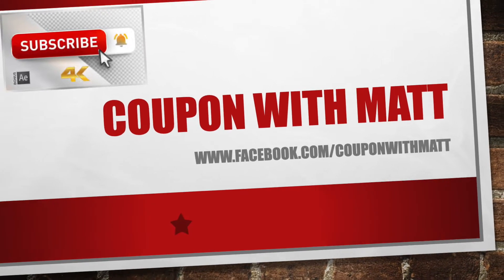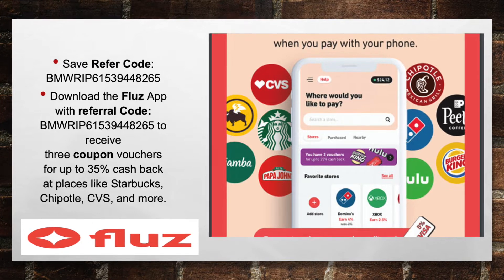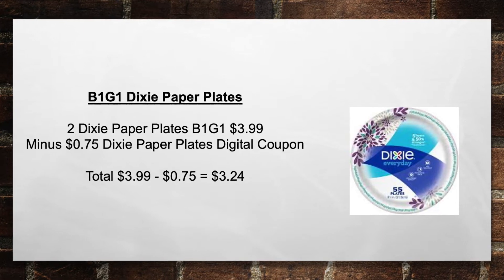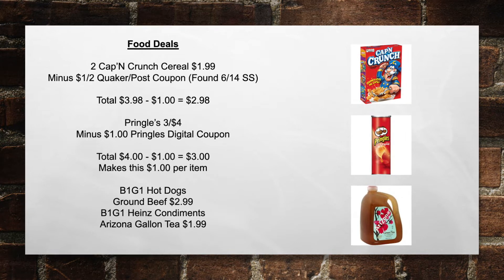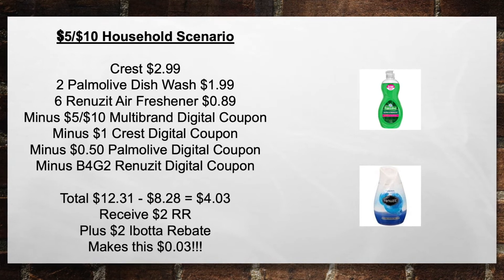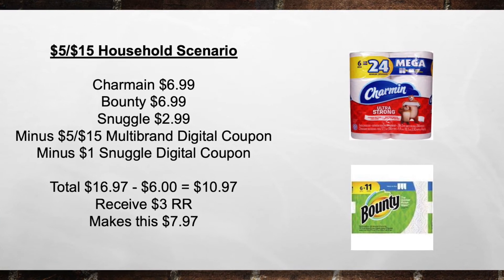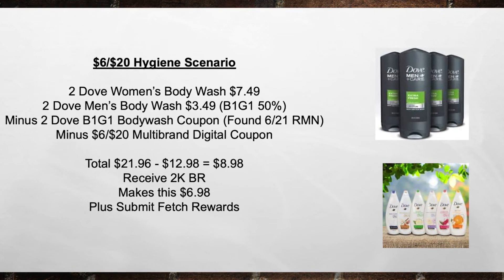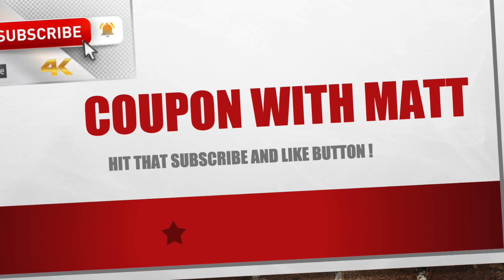Wow $4.00 Diapers !!!! Walgreens Breakdowns and Scenarios 6-21 thru 6-27!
Youtube Description

In this vlog I break down scenarios for Walgreens. $4.00 dollar Diapers !

What is a CVS CRT ?

⭐️Checkout Fetch Rewards, and turn any grocery receipt into savings! You'll save on thousands of products EVERY time they're on your receipt.
5BW9Q

⭐️Join my Ibotta money saving team and start getting cash back today! You'll get up to a $20 bonus: MLUERYH

⭐️ Download the Fluz App with this referral to receive three coupon vouchers for up to 35% cash back at places like Starbucks, Chipotle, CVS, and more.